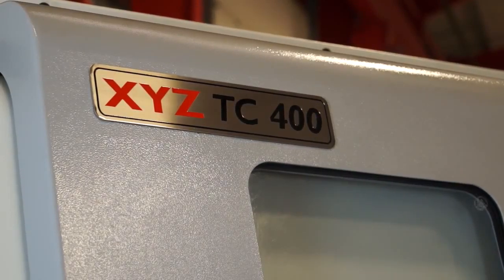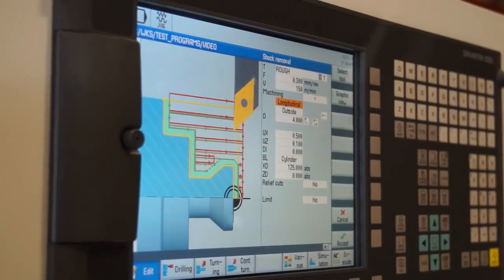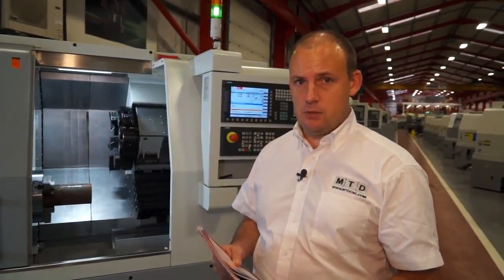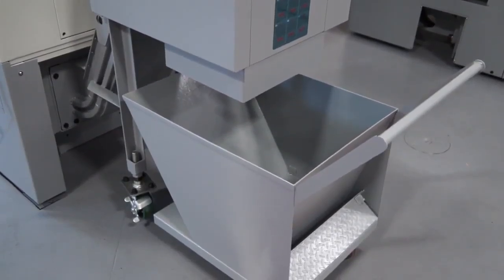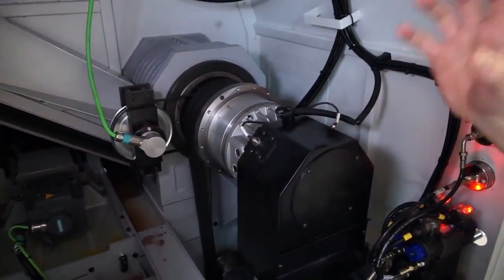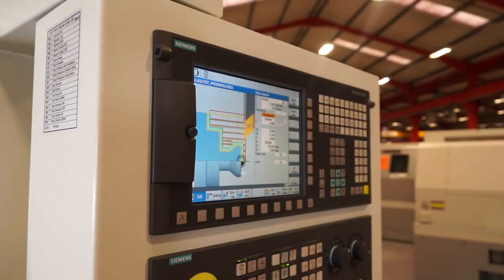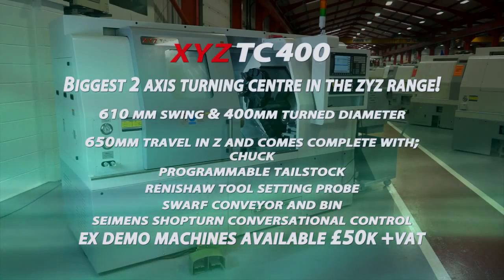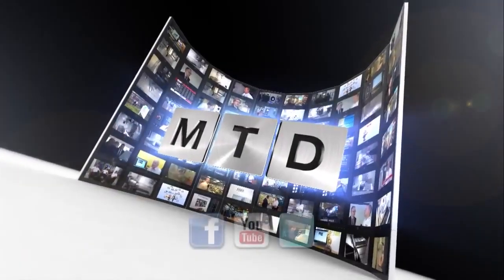XYZ TC400 Turning Centre from XYZ Machine Tools